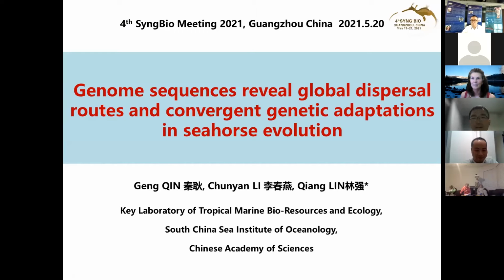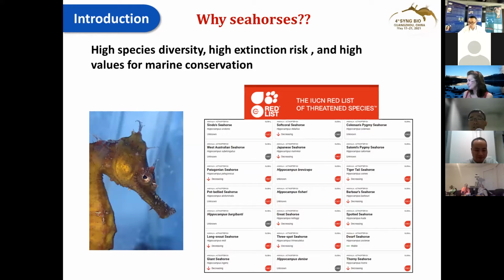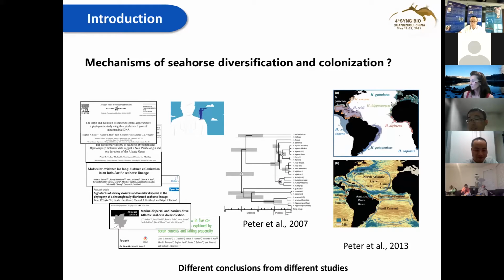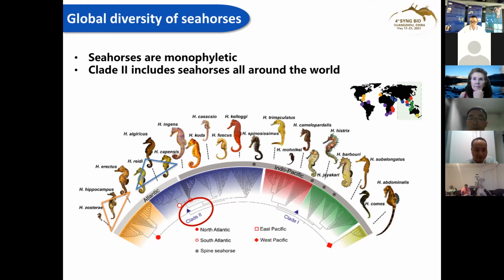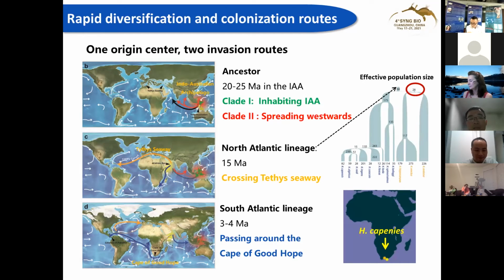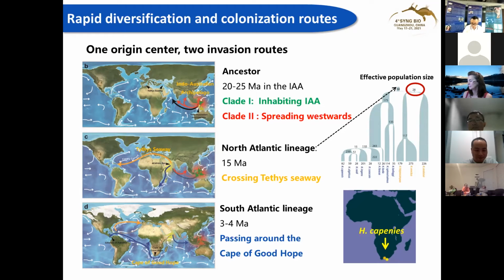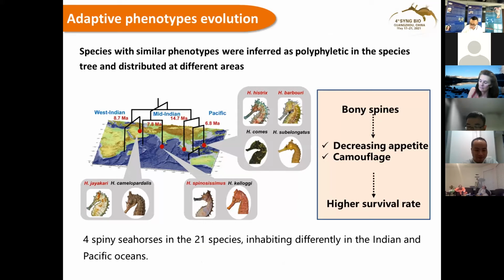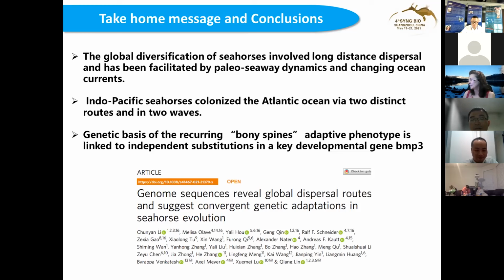Geng Qin (China)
Genome sequences reveal global dispersal routes and convergent genetic adaptations in seahorse evolution